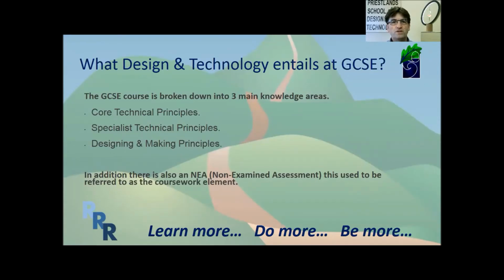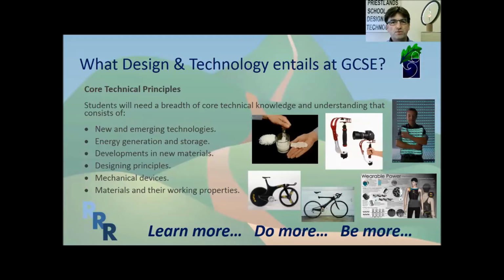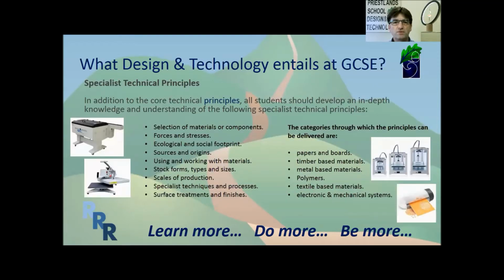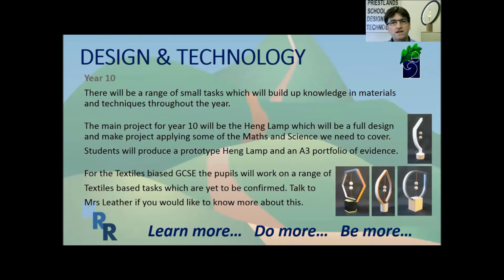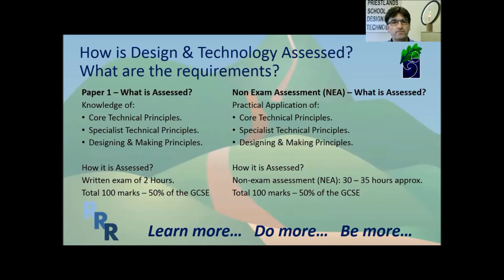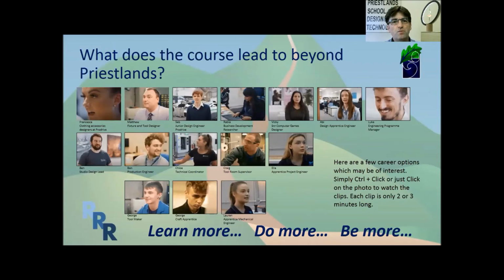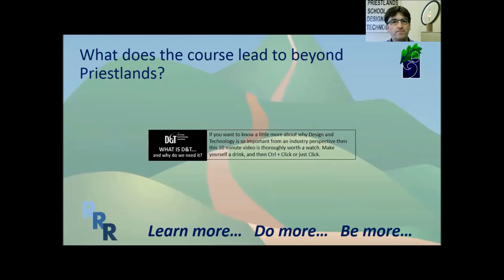Year 9 Curriculum Choices - Design & Technology